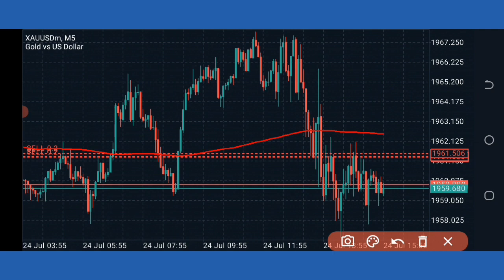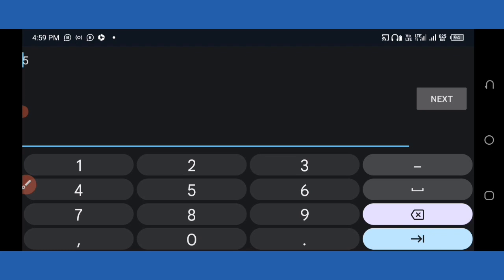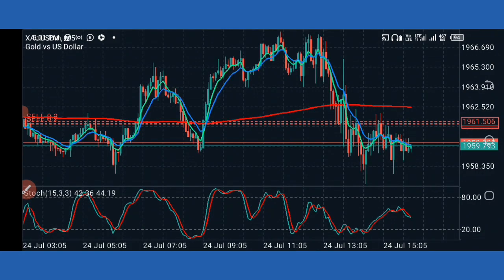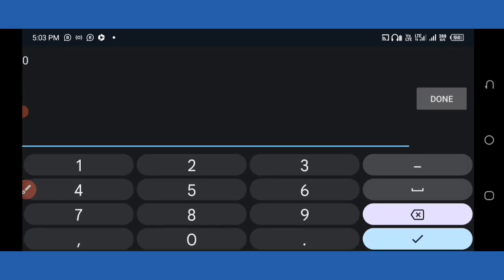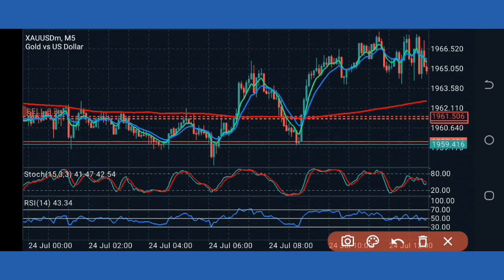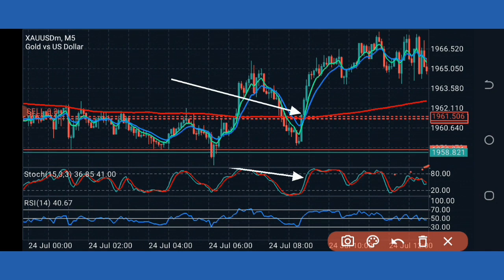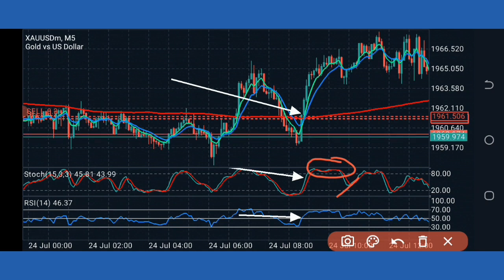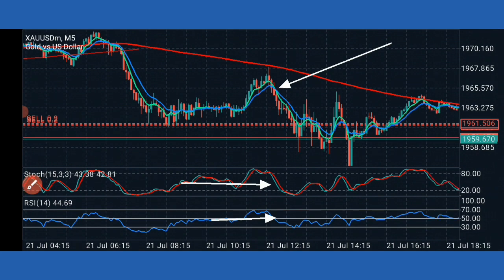SIMPLE TRADING STRATEGY (WATCH TILL THE END)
Join us for questions and tips on